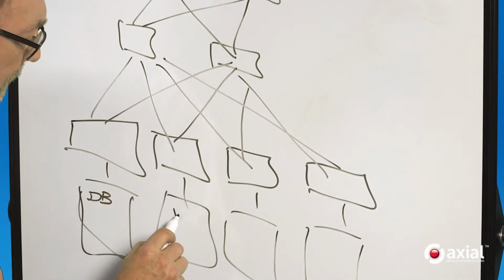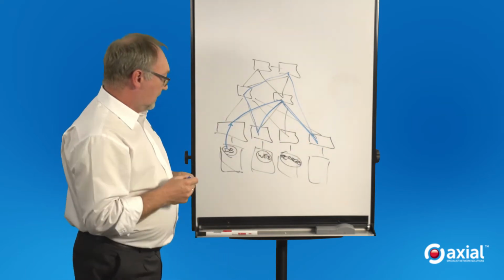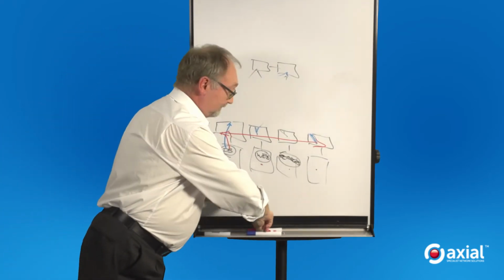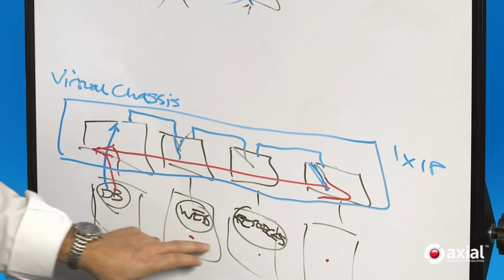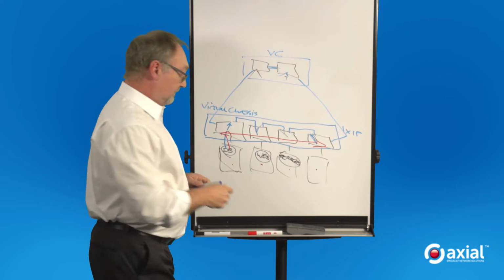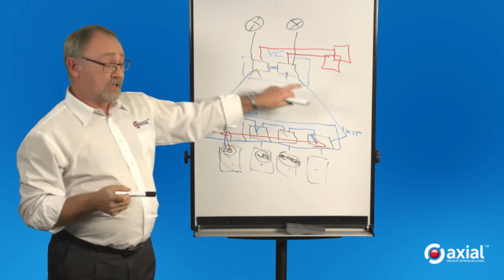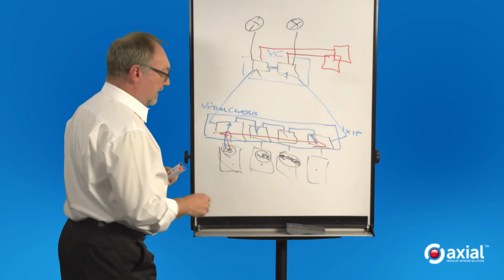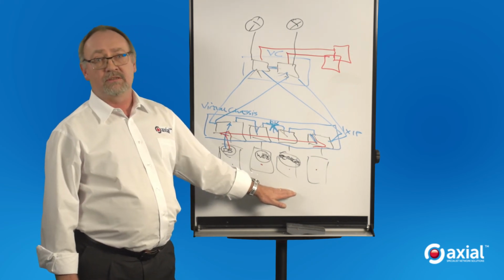Presenting with whiteboard - 'Chalk & Talk'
This involves the presenter delivering their presentation to camera while utilising the whiteboard as a visual aid. This combination often called ‘Chalk & Talk’ is a powerful way to communicate complex subjects.